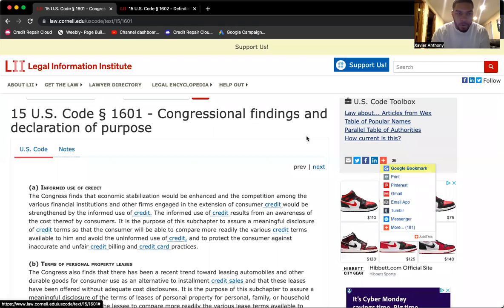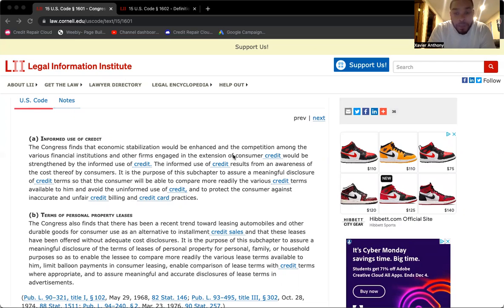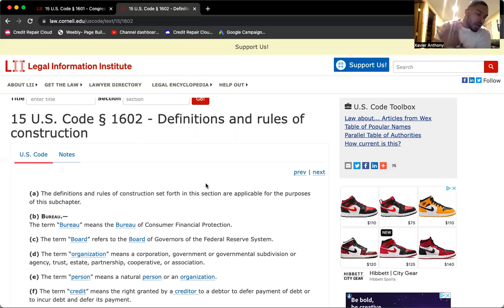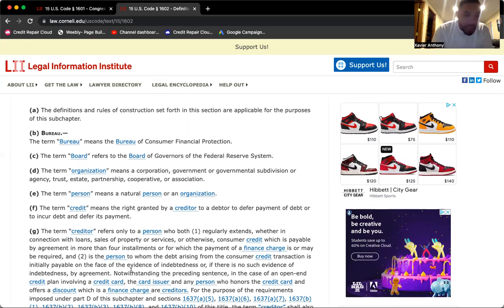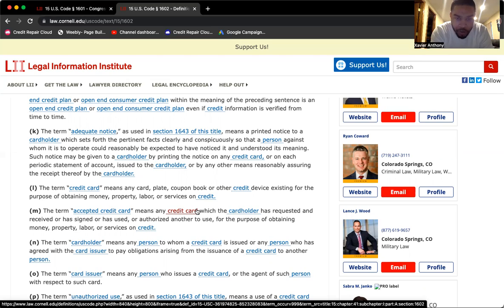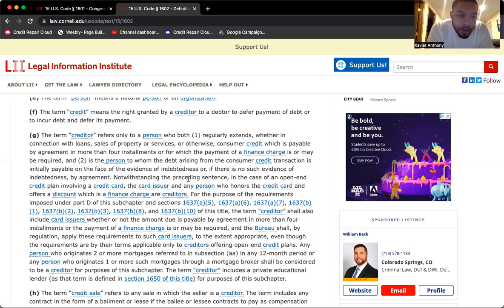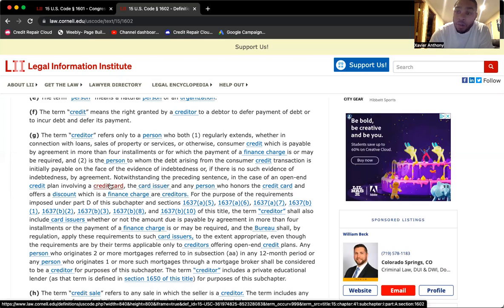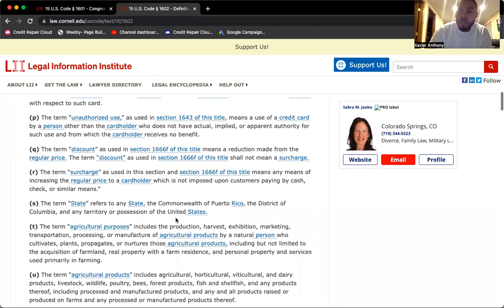A Dive into 15 USC 1602 to understand the Original Creditor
I hope this finds you all in great health. I decided to break down some of 15 USC 1602 (TILA) just to go over and show who the original creditor. I hope you all are in these United States Codes and Uniform Commercial Codes educating yourselves. I hope this was able to help someone understand "credit cards" "creditor" etc. As always RESEARCH! RESEARCH! RESEARCH!